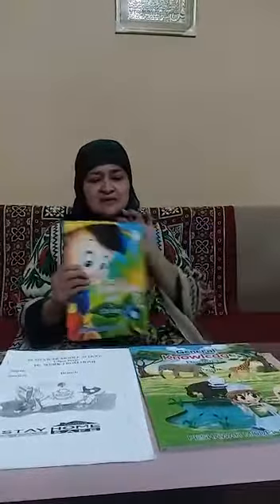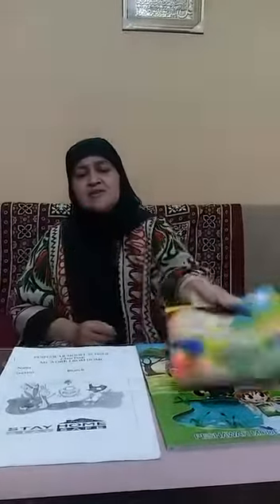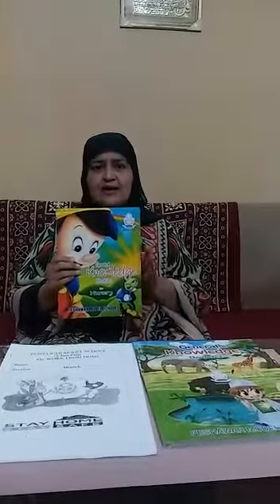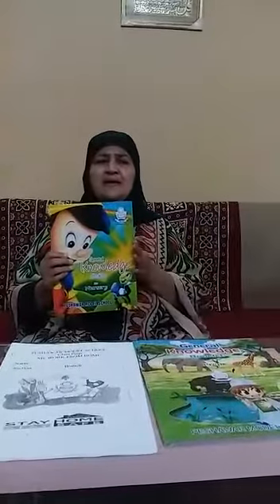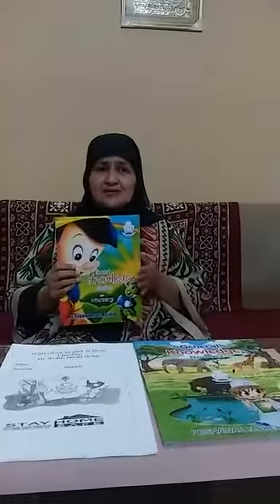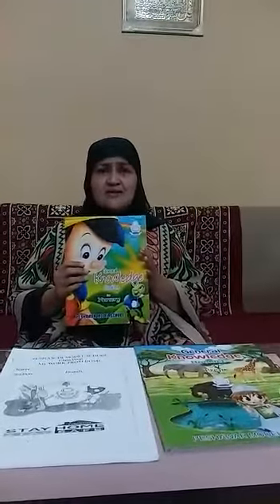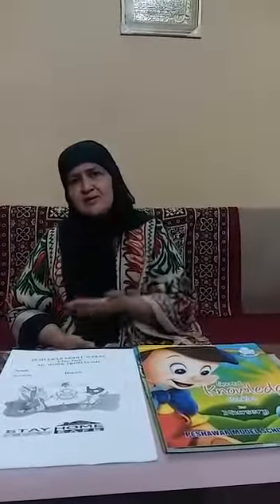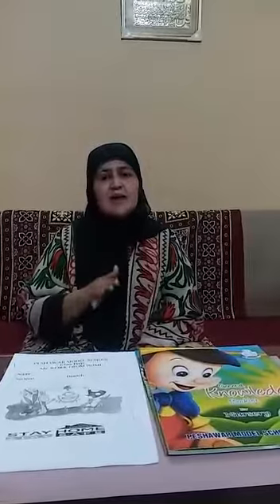Introductory session for Class Nursery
e Lecture on introductory session for class Nursery